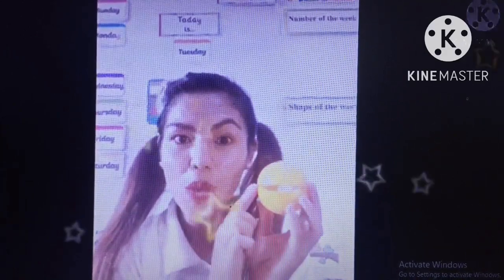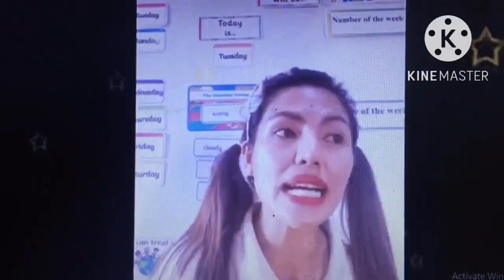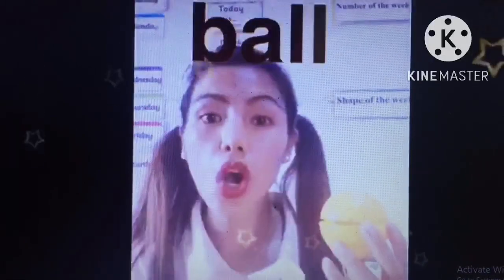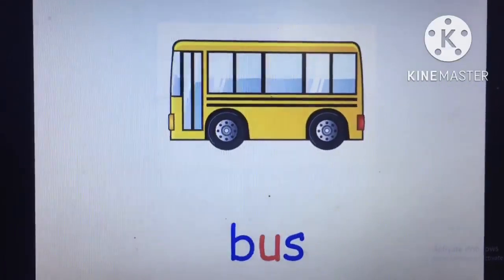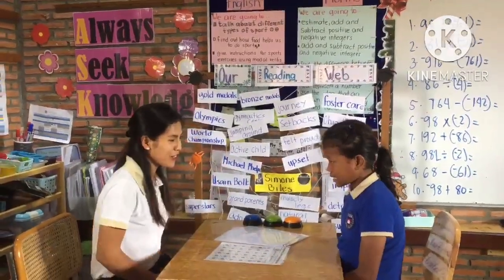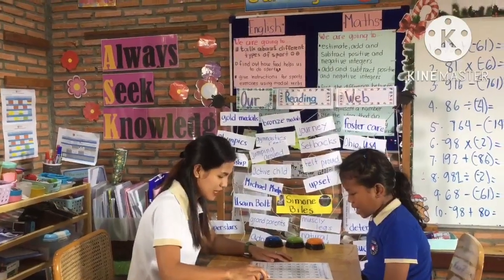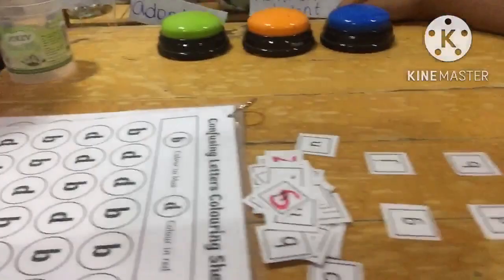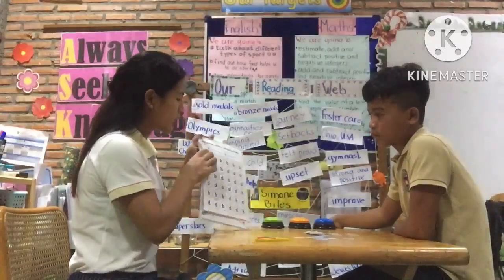December 5, 2022